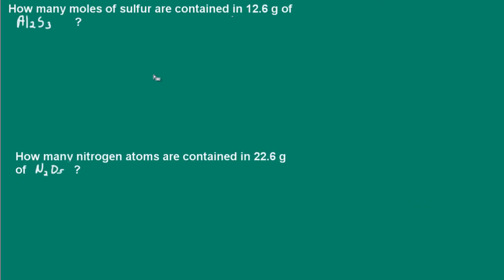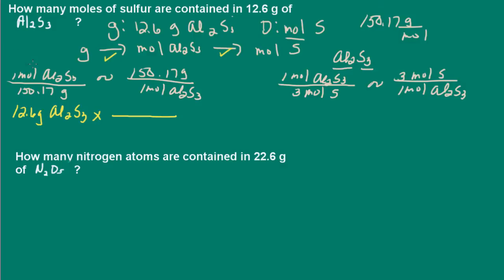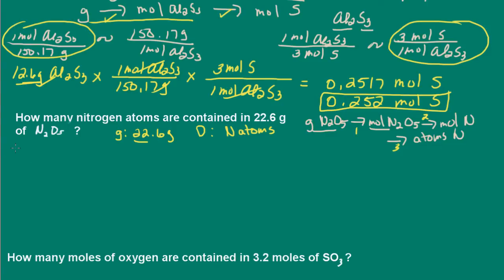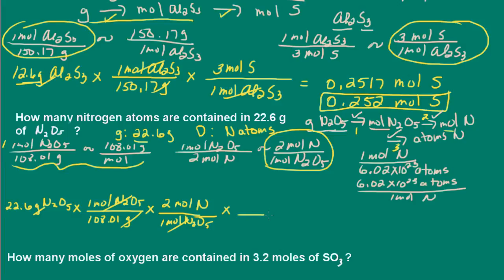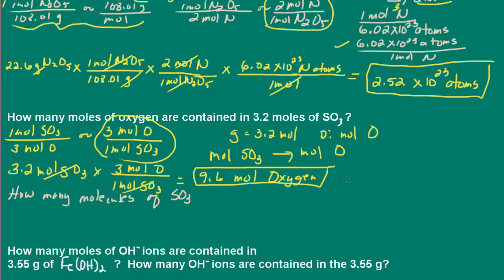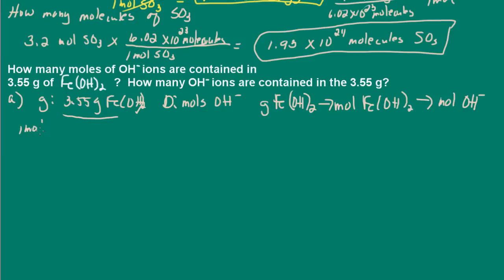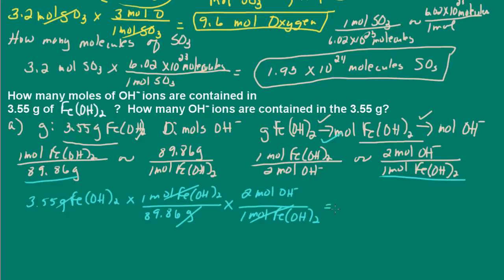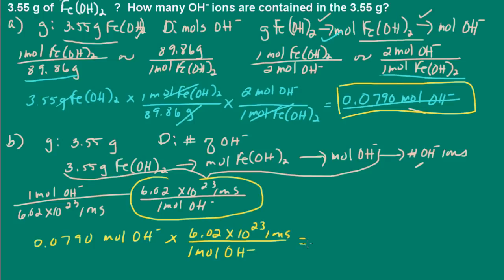Convert between grams, moles, number of molecules, and number of ions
Here we convert between grams, moles, number of molecules, and number of ions.